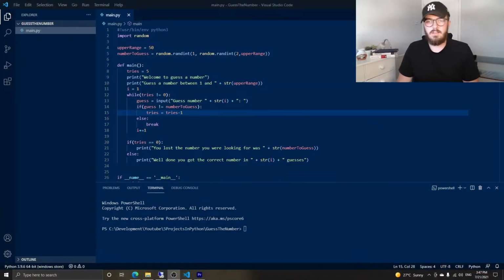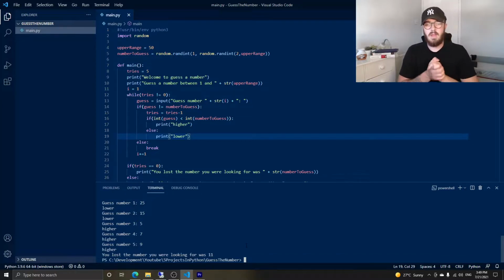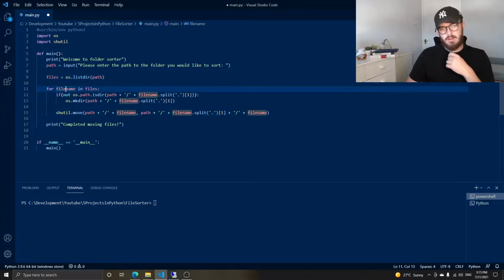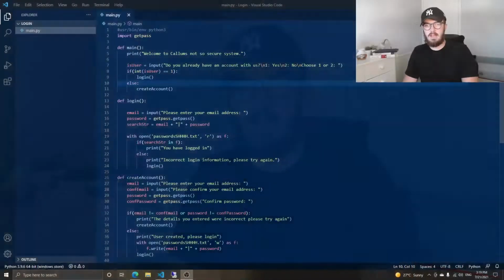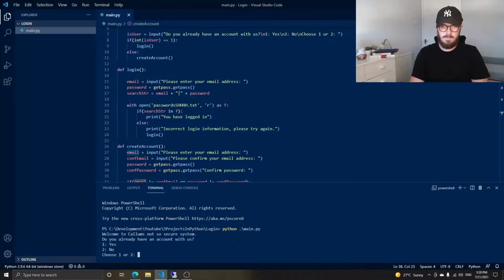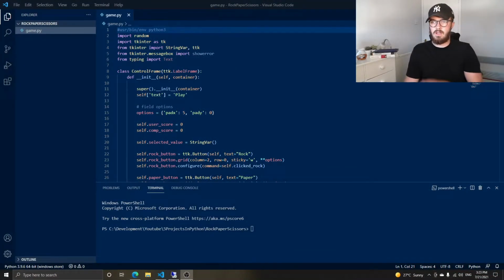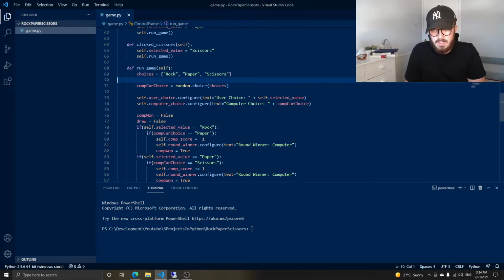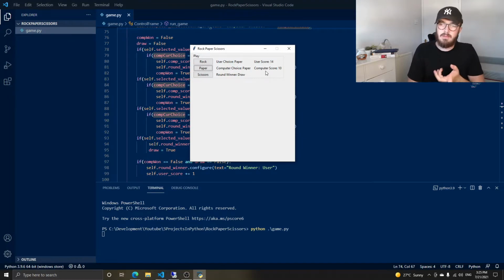5 Python Projects For Beginners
In this video we will talk about five python projects that I think can help a beginner start to learn more about Python.

The projects are:
Number Guesser
File Sorter
Login System
Rock Paper Scissors
Snake